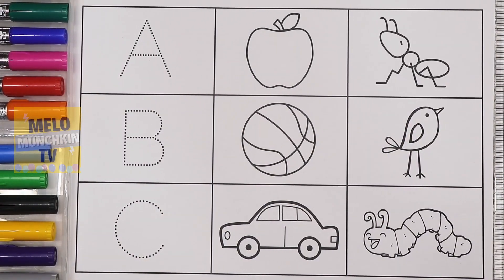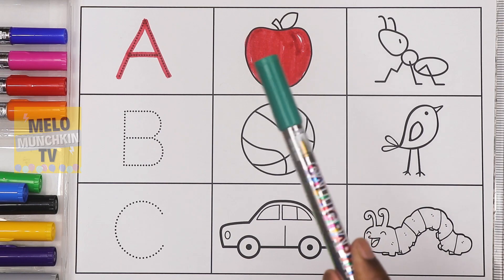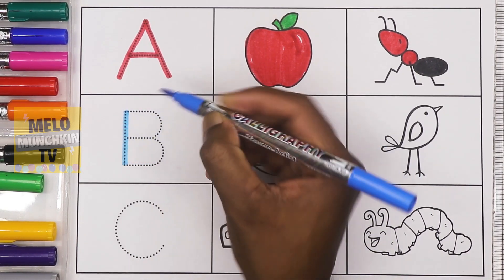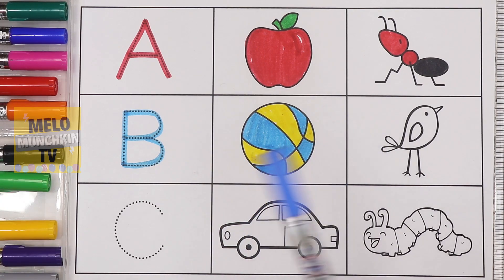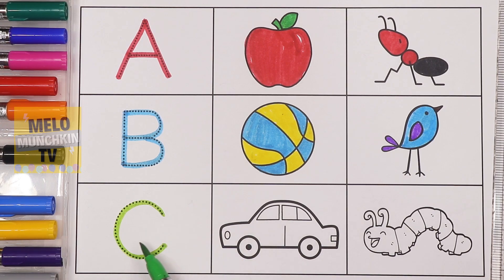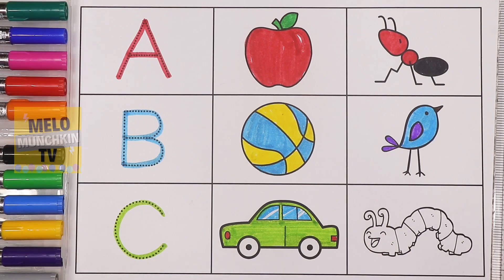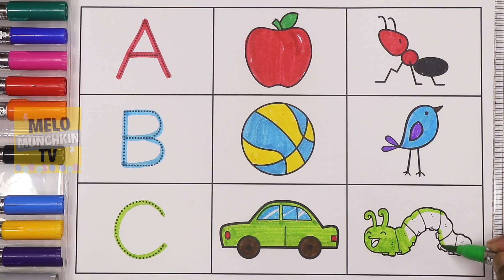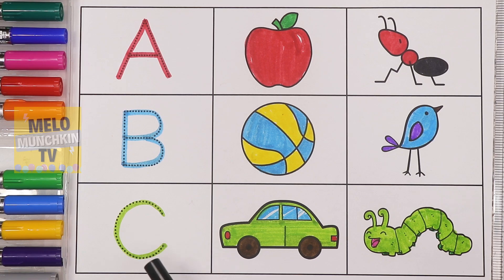Learn to write ABC with words| Apple, Ant, Ball, Bird, Cat, Caterpillar | Color the picture for kids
Learn A for Apple
How to write A, B, C for kids
A for Apple
Color the apple